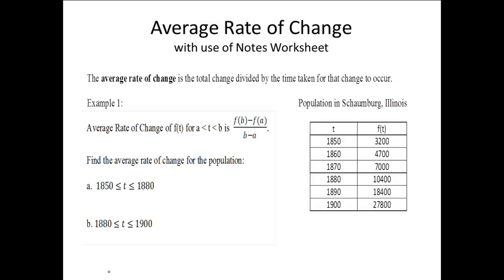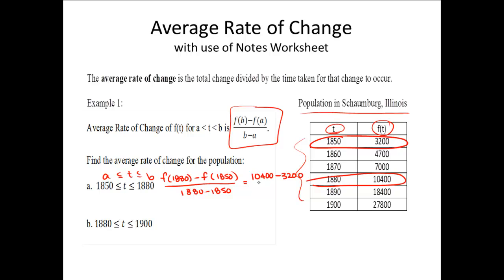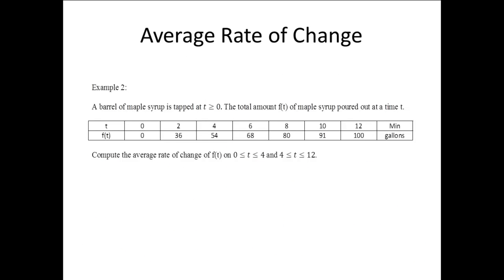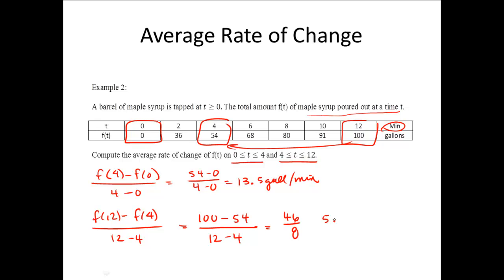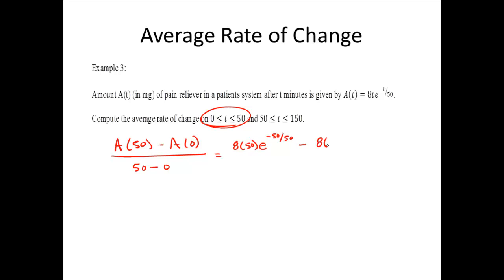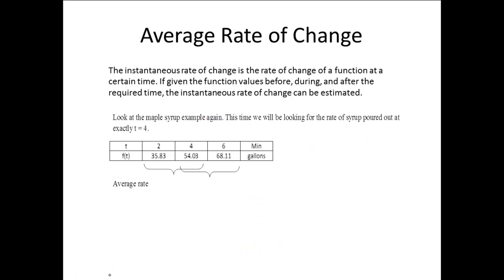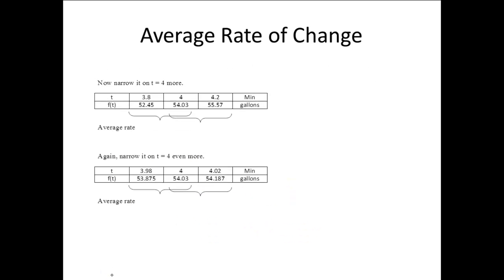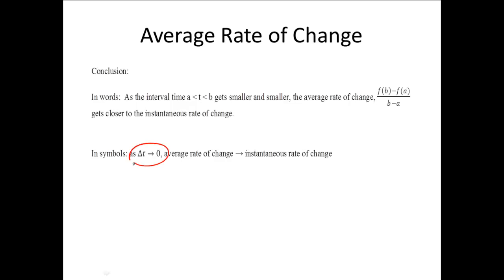Unti 9 video 6 Average rate of change.mp4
This video is intended for Ms Moran's PreCalc class.  It discusses average rate of change and instantanrous rate of change as related to limits and derivatives.